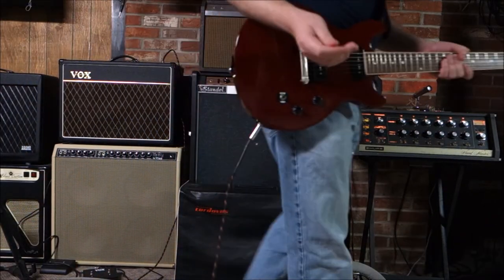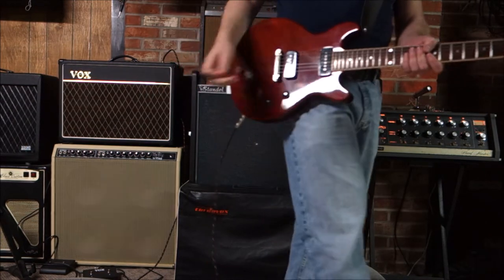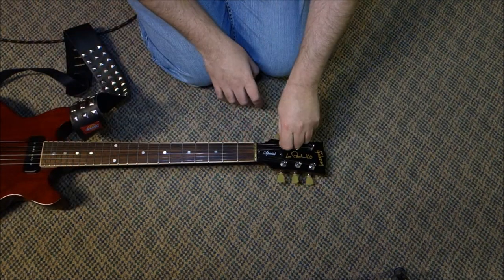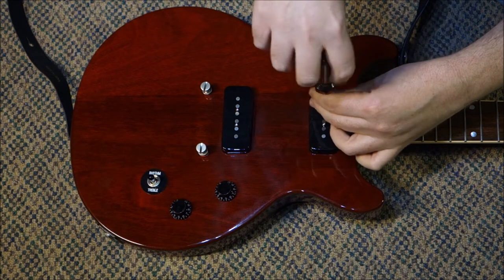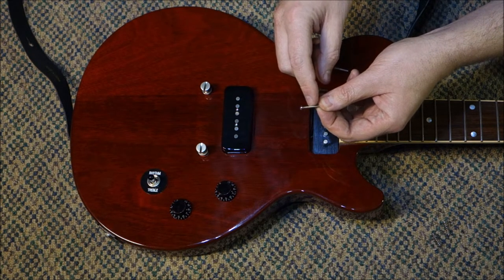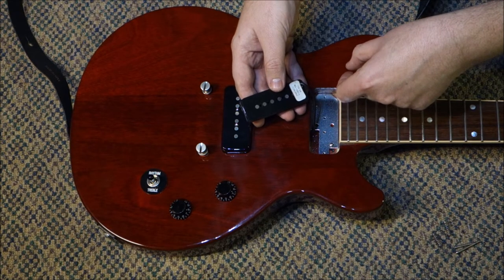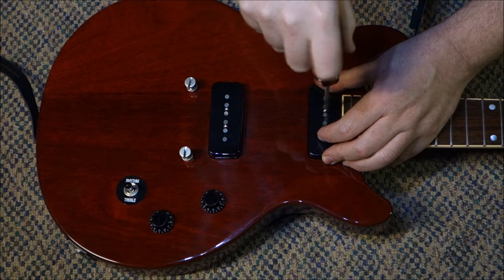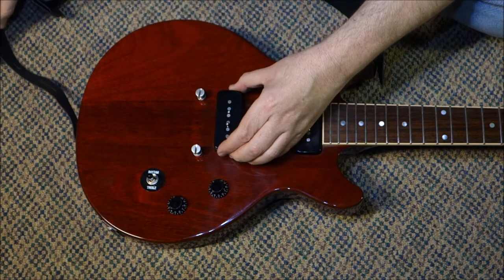Fixing the NASTY metallic ringing noise in P-90 Soapbar Pickups....High Gain Gibson!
This guitar was likely NOT intended for Punk Rock,  but I want to turn it UP!  When I did, I got a nasty metallic ringing sound.  The fix is easy, and requires no permanent changes to the guitar.  Let's do this!

Hopefully this can help someone if they are frustrated with their pickup noise.